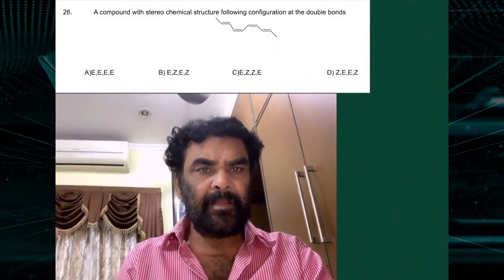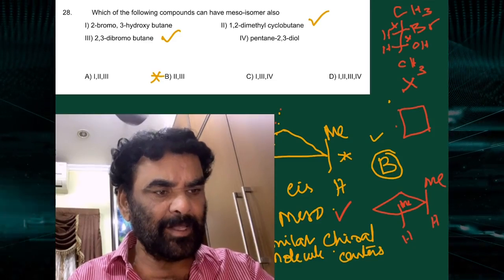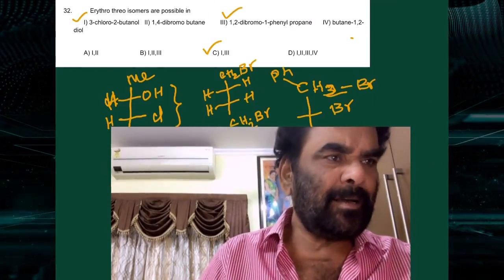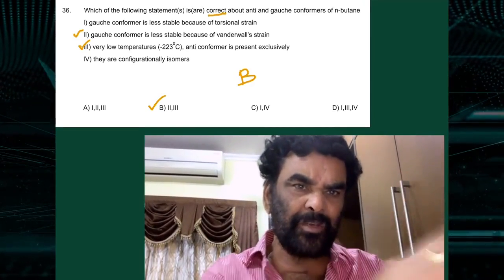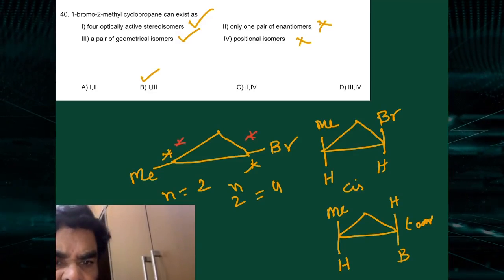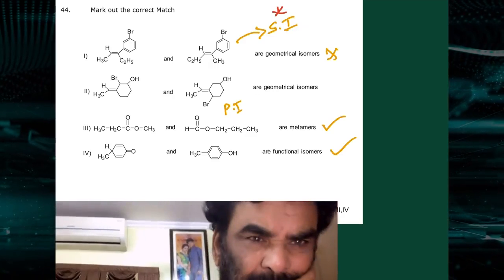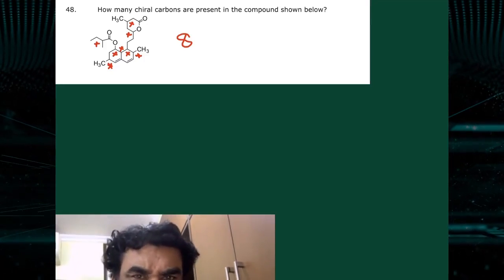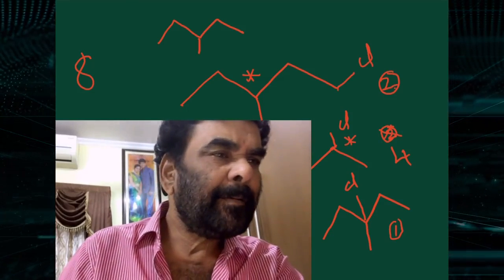Solutions for test conducted on 23rd nov 2020 MADHUSUDHAN EXPLAINS